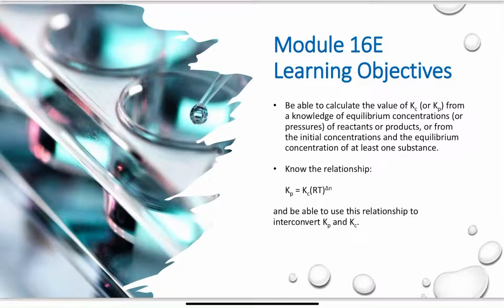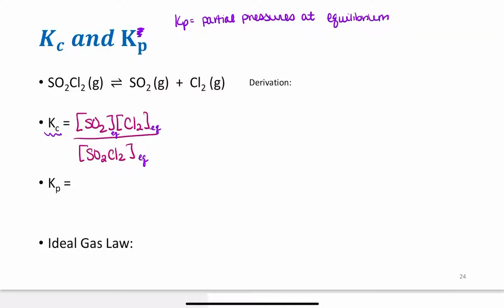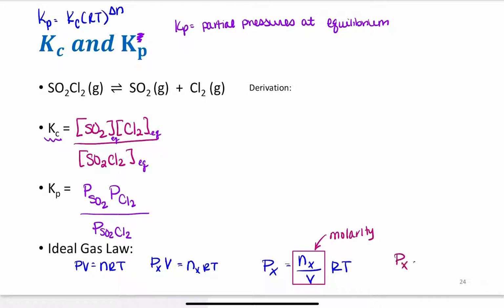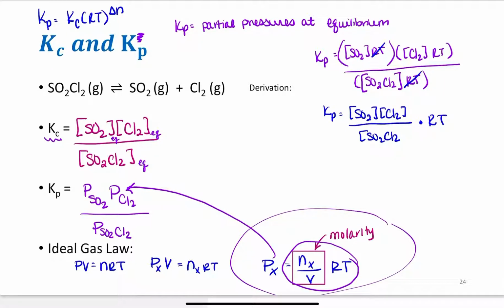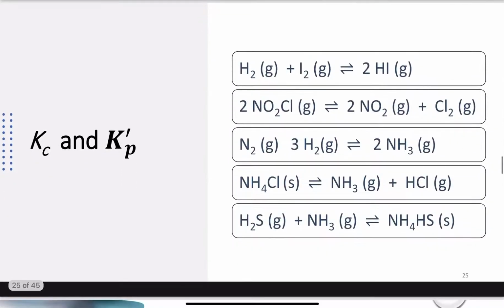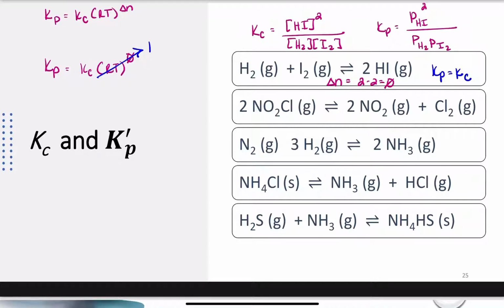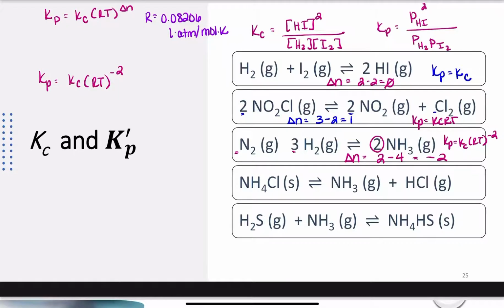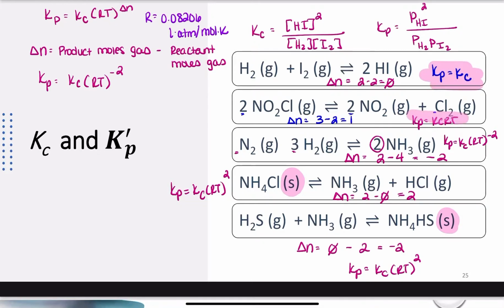Module 15E: The Relationship Between Kc and Kp